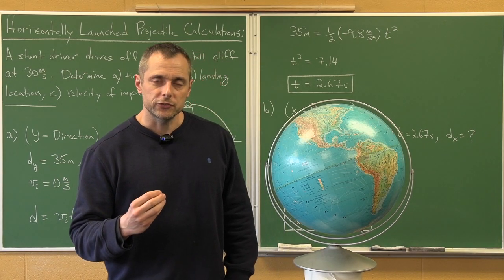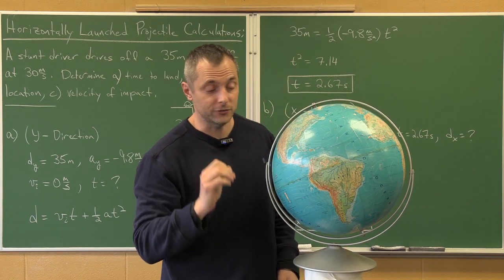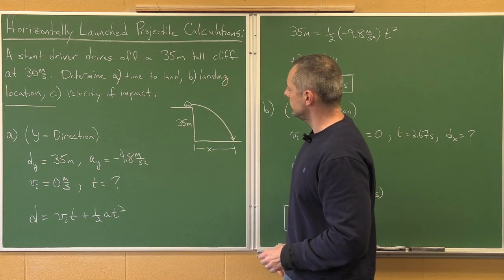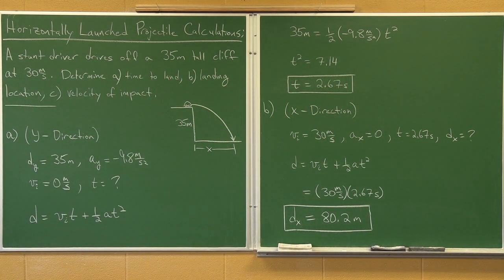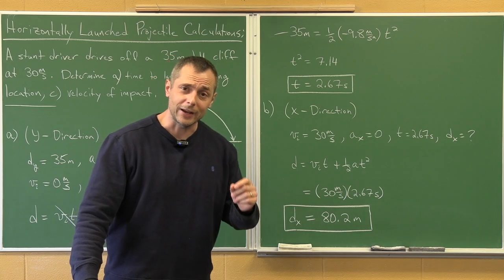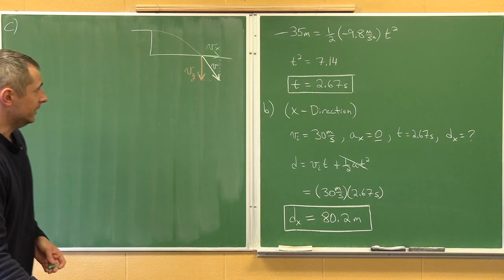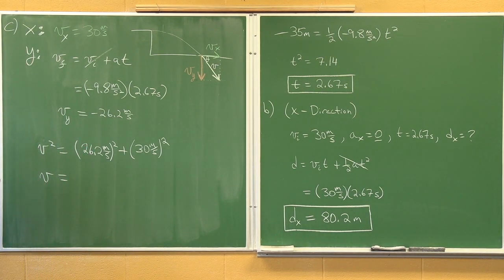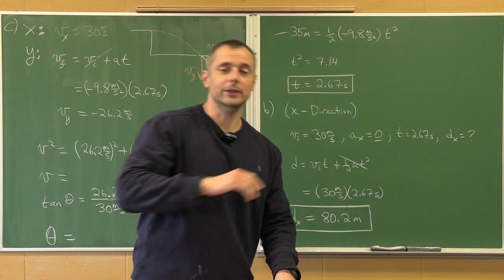Tupaj: Regents Gravitation Video 2, Horizontally Launched Projectile Calculations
In this video, you will learn how to calculate various parameters of a horizontally launched projectile.